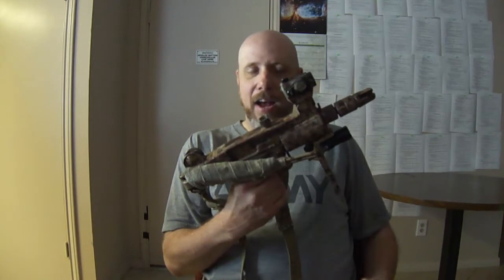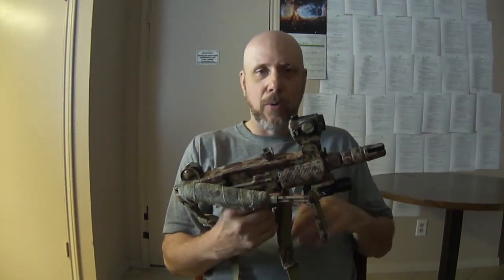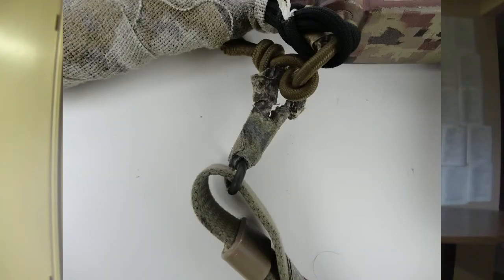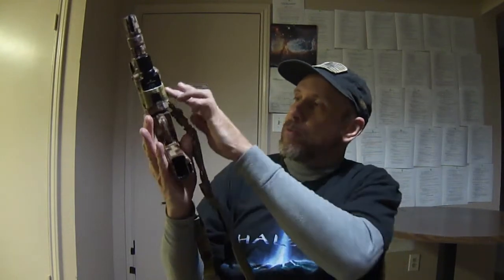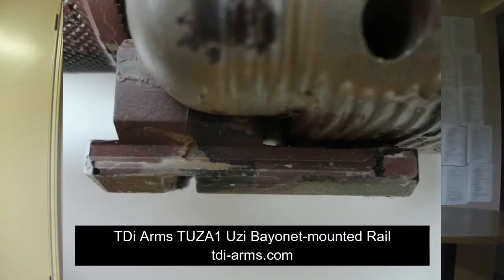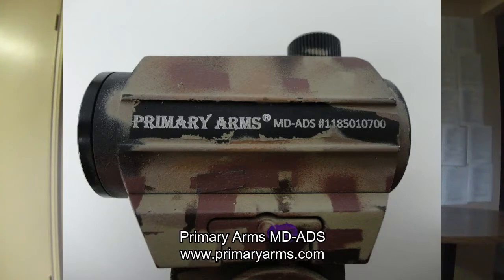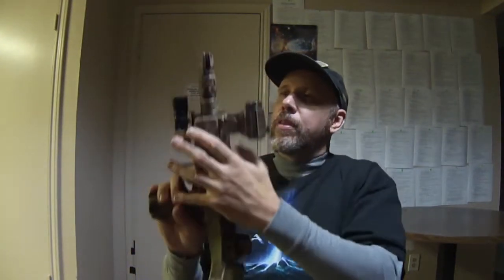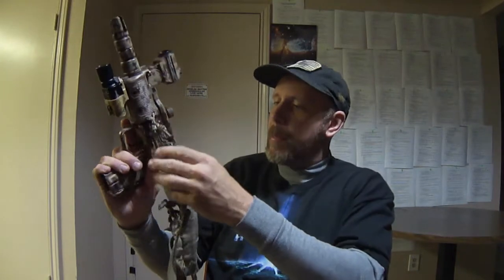Mini Uzi Shootin' (w/ FD72) Stage 1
So today we're taking out my pimped out Mini Uzi SBR, and running it through a competition-ish skills stage. This stage is really something of a draft, and with time hopefully they (and myself) get much better.

But there's lots of cool mods on this puppy.
(Pssst, YouTube, no actual guns are being linked to here. Don't flag me.)
Links below to snag you some: